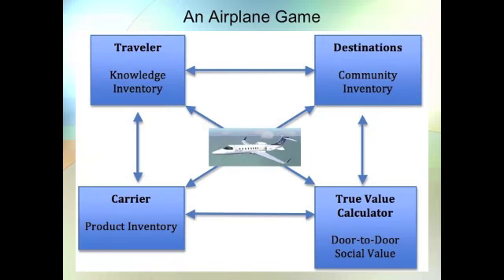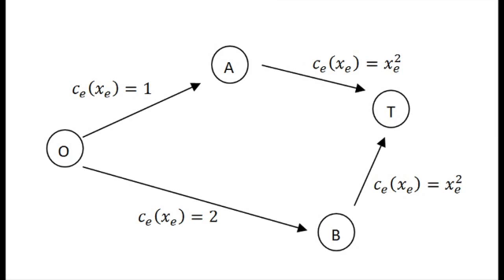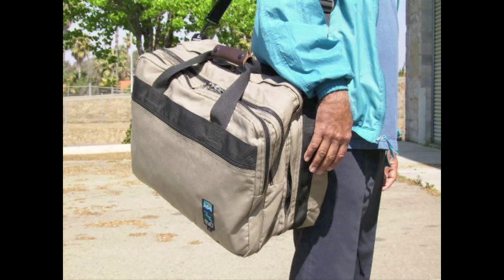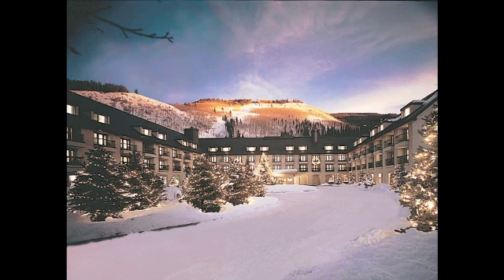The Airplane Game Pt 1; Social Travel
This is an introduction to the Social Aviation Concept and an educational video that invited entrepreneurs, passengers, and vendors to take their part in the Airplane Game